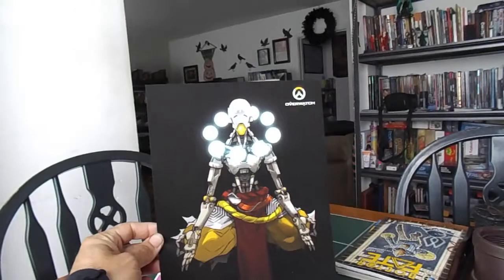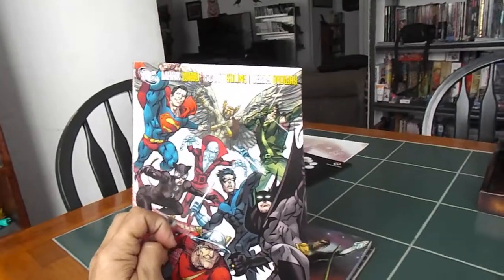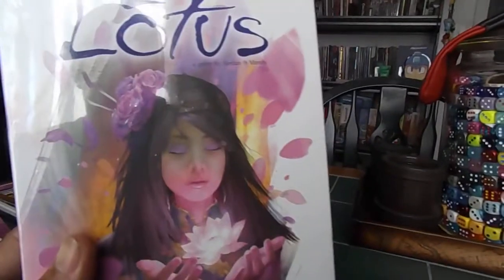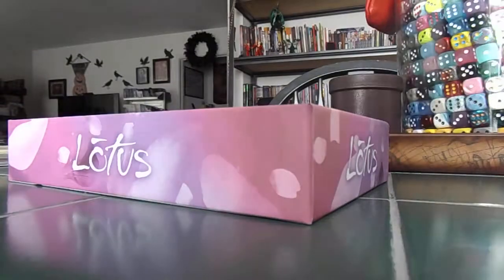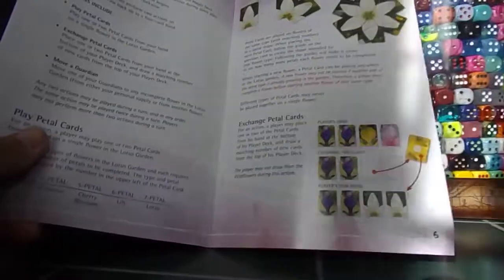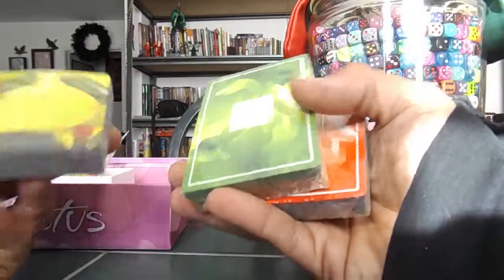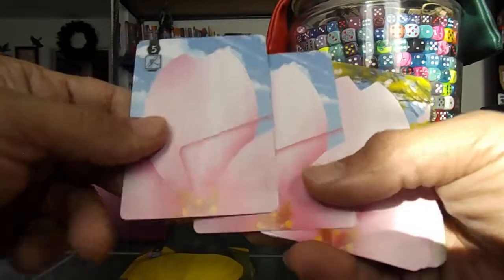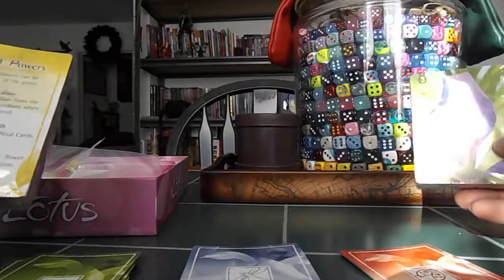Lotus board game unboxing